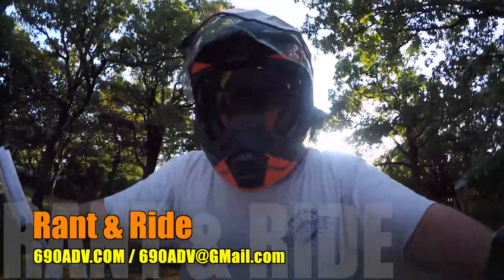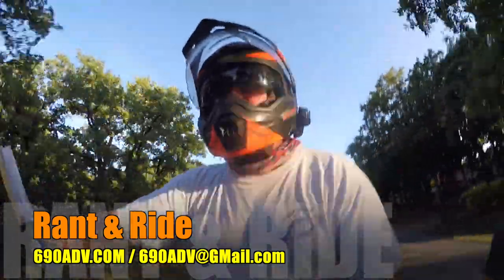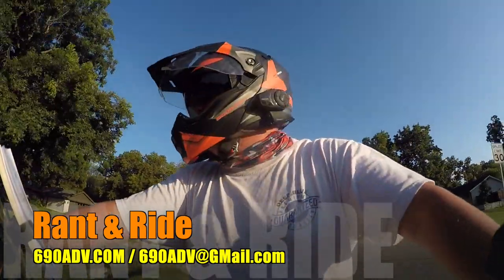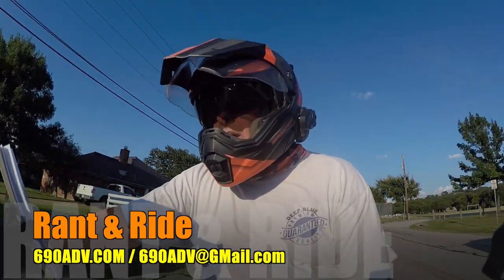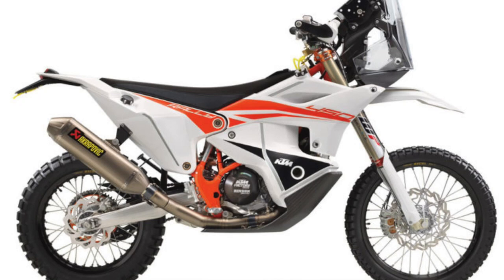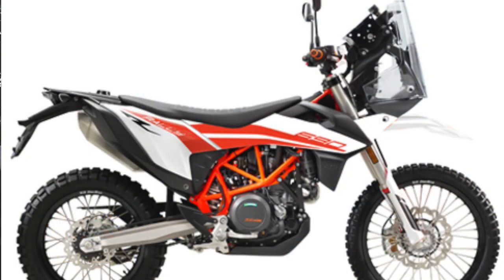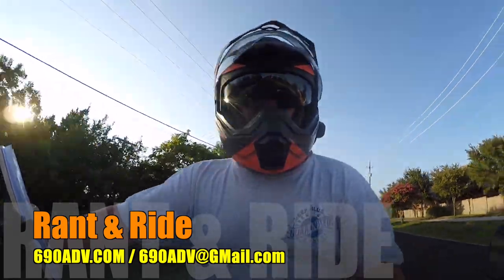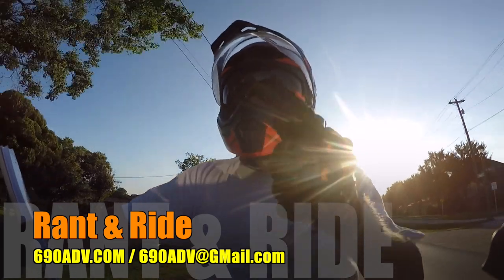All New 2021 KTM 450 Rally Replica Dakar Bike? NOT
New Videos Weekly! LINKS TO GEAR BELOW! Thanks
Thank you to every Patron we have cool stuff coming!

The all new 2021 KTM rally replica motorcycle that is made for the Dakar winning motorcycle the red bull team riders in the Dakar rally! The 2021 Replica RAlly is a 450cc motorcycle rally style that is built around the KTM rally team that runs the dakar rally, the rally replica looks way cool but I know that it's not really a dakar bike but just a Dakar bike dressed up. The Replica Rally 450 from KTM is sure to sell fast at only 85 units so get your order in fast!

🔥Wrist Key Chain : MY PICK!

🔥Giant Loop Fender Bag : MY PICK!

🔥Emergency Aid KIT : MY PICK!

🔥Tool Kit : MY PICK!

🔥Scorpion EXO-AT950 Helmet : MY PICK!

🔥Aria Helmet:

🔥Bell Adventure Helmet:

🔥Aluminum Foil Sheets : MY PICK!

🔥AVG Carbon Helmet:

🔥KLIM Helmet:

🔥Foldable Water bottle: CHEAP!

🔥Motorcycle Tow Strap: CHEAP!

🔥Ultralight Hammock: CHEAP!

🔥Baja Designs Off Road Lights (THE BEST)

🔥JB Weld:

🔥GoPro Hero4:

🔥GoPro Bluetooth Backpack:

🔥Sena Prizm Camera:

🔥Spot X 2 Communicator:

🔥Camp Flashlight:

⭐KTM Skid Plate:

⭐Baja Design Off Road Lights:

⭐KTM Hand Guards:

⭐KTM Clutch Cover Carbon Fiber:

⭐KTM Rally PEGS:

⭐KTM Wind Shield:

⭐Double Take Mirrors:

⭐USB Battery Bank:

⭐TUSK Pannier Luggage:

⭐Tusk Rack System KTM:

⭐Giant Loop Great Basin:

⭐Steering Damper:

⭐Scorpion Helmet:

⭐Sena Bluetooth Comm:

⭐Bluetooth Camera:

⭐Ram Bar Mount:

⭐Tank Bag:

⭐RotoPax 1gal:

⭐RotoPax Mount:

⭐Fender Bag: